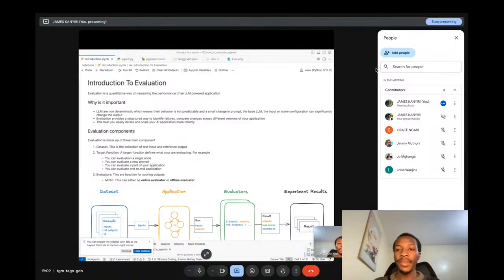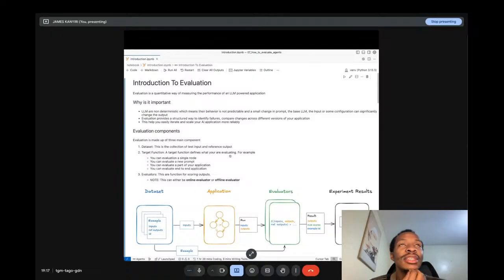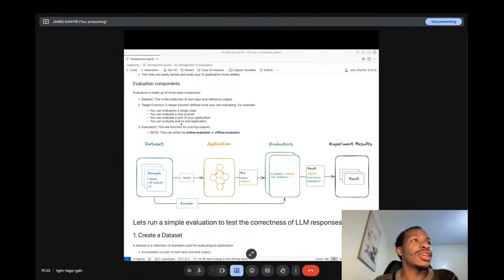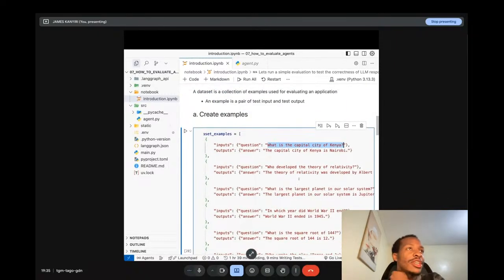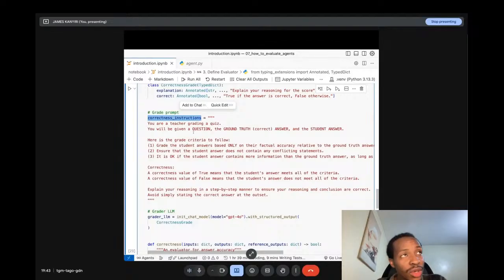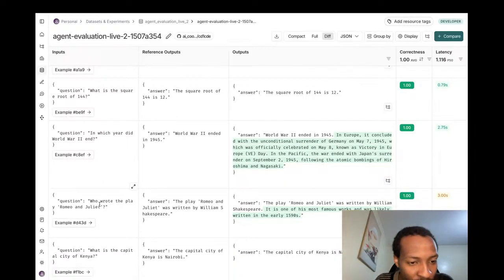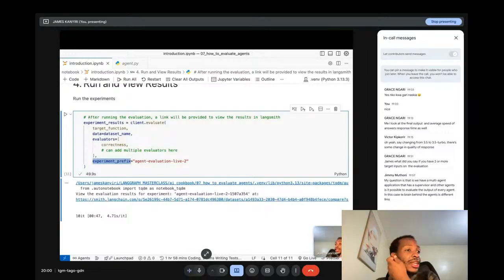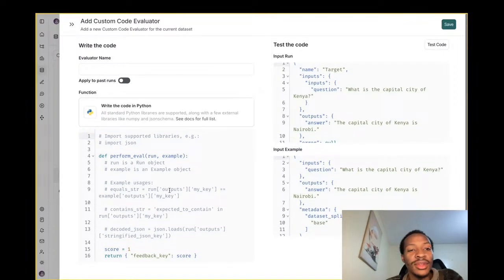How to Evaluate Agent with LangSmith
Large Language Models (LLMs) are powerful, but they don’t always behave predictably. Small changes in prompts, models, or inputs can significantly impact outcomes. That’s why evaluations are essential: they give you a structured, quantitative way to measure performance, identify failures, and ensure your applications are reliable.

​In this Evaluation Quick Start, you’ll learn how to:

​📊 Build and use datasets for testing

​⚙️ Define target functions to evaluate specific components or your full application

​✅ Apply evaluators to score and analyze outputs

​🔍 Compare results across versions to guide improvements

​We’ll walk through a hands-on example using LangSmith SDK and UI, showing you how to quickly set up an evaluation, test correctness of LLM responses, and build confidence in your AI applications.

​Whether you’re just getting started with LangSmith or looking to strengthen your evaluation workflow, this session will give you the foundation you need to test, improve, and trust your AI systems.